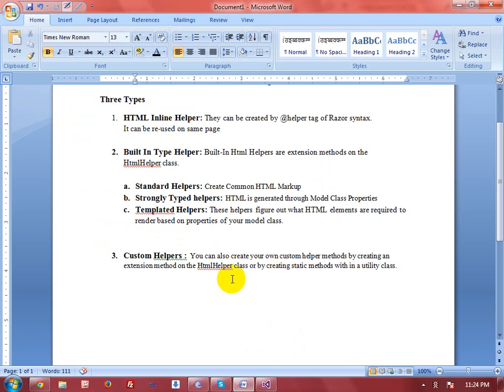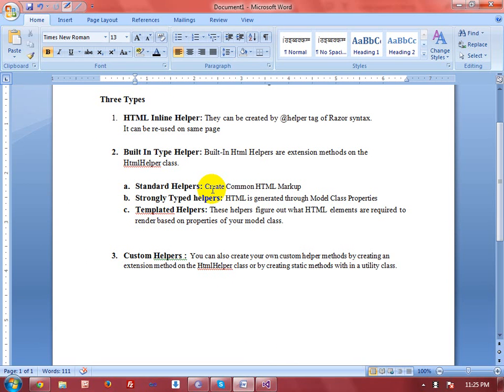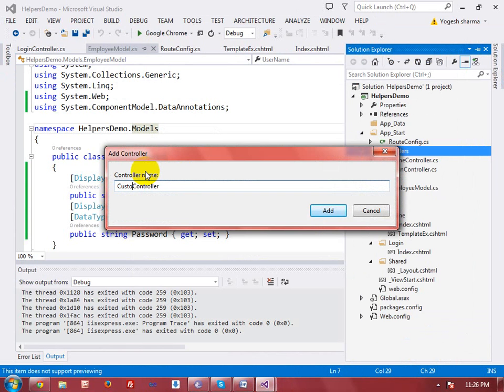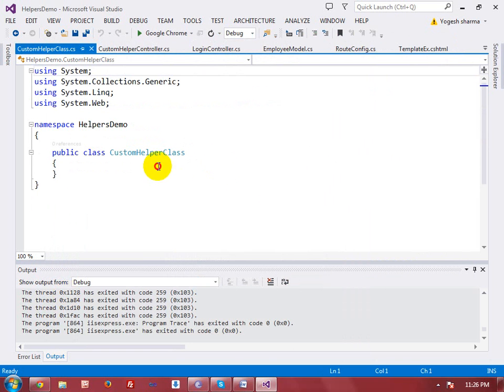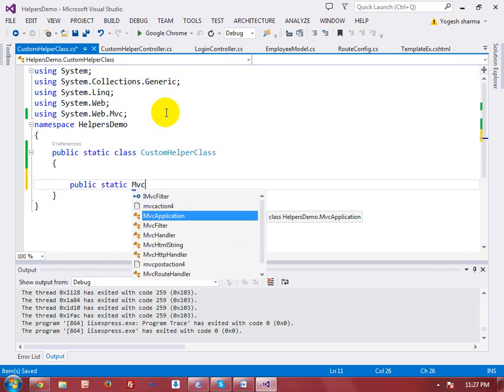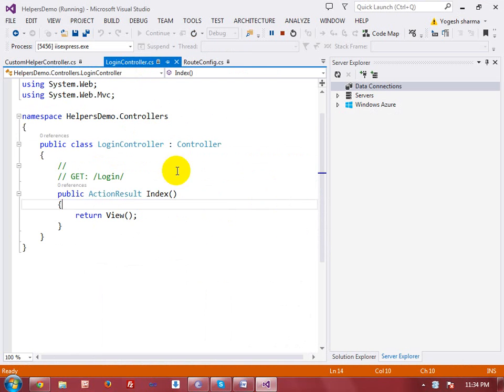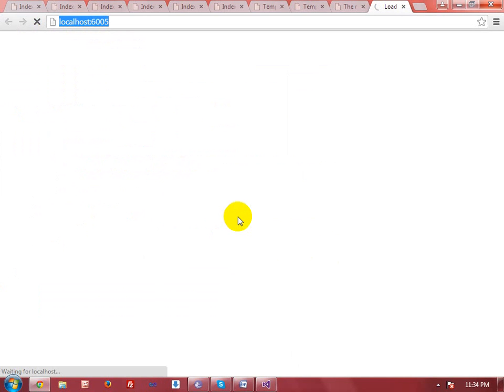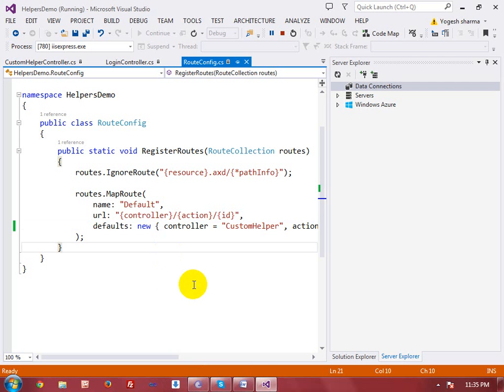Custom HTML Helpers MVC 5 Part 2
How to create Custom HTML helpers in MVC 5 .